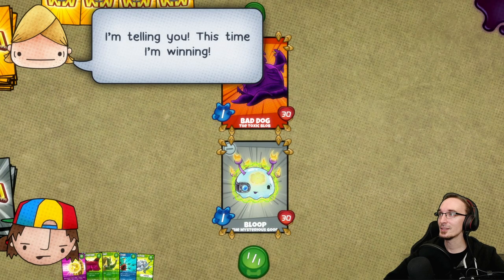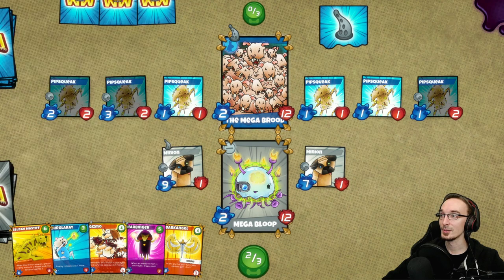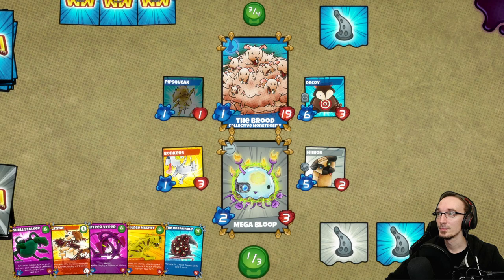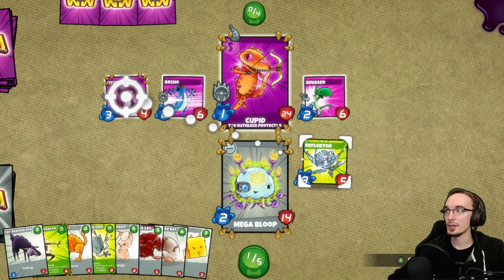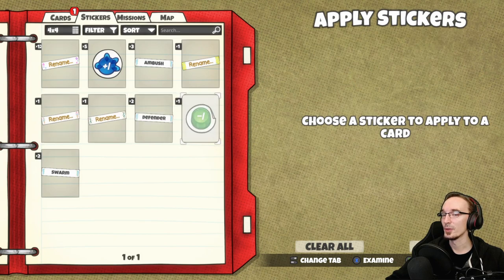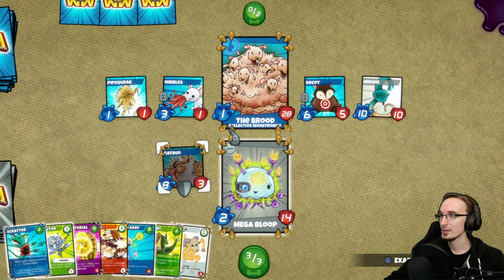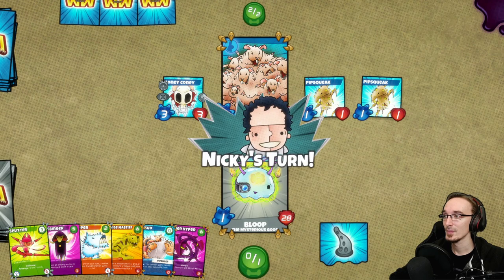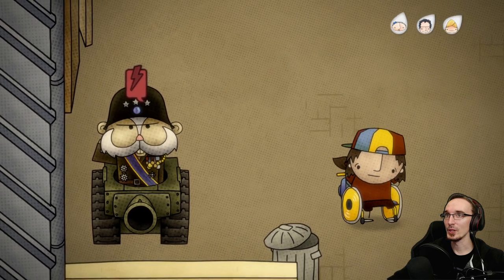Cardpocalypse - Out Of Time - Mega Challenges! (Bonus Let's Play)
Watch me struggle! :D

"Out of Time is a standalone adventure set within the final day of Jess’ first week at her new school. On the verge of saving the world, Tock, the time-traveling Pipsqueak champion, hurls Jess back in time. Trapped in a time loop, she is forced to relive the same school day over and over again like she was some sort of giant marmot. To add insult to injury, Jess loses her decks in the time-traveling process. Jess must join forces with Bloop, the only neutral champion in the game and a known weakling in the Mega Mutant Power Pets realm... but perhaps Jess can do something about that? Together they must join forces to defeat Tock, get out of the time loop, and get back to saving the world!

- A whole new standalone campaign! Build your collection and change the rules once more.
- Test your card gaming skills against a series of new enemy champions.
- Stuck in a time loop? Have some fun!
- Find new combos! Bloop, a special neutral champion can use cards from every faction.
- Build the Champion you want. Bloop has a unique upgrade tree to explore.
- Find brand new Power Pets cards!
- Bloop and all the new cards are also added to Gauntlet mode for endless possibilities!"